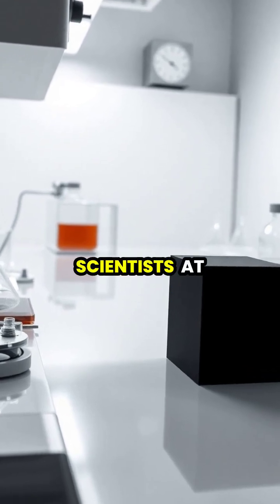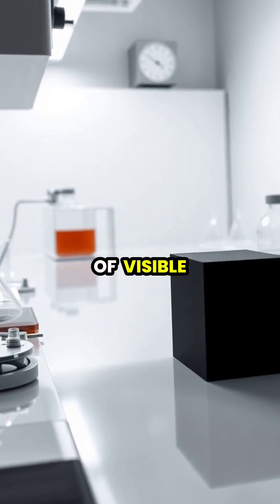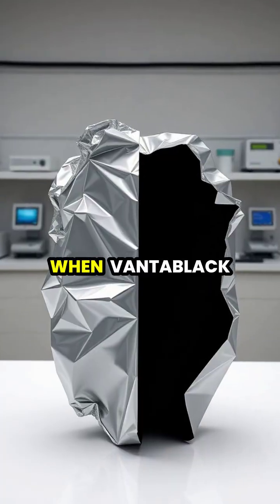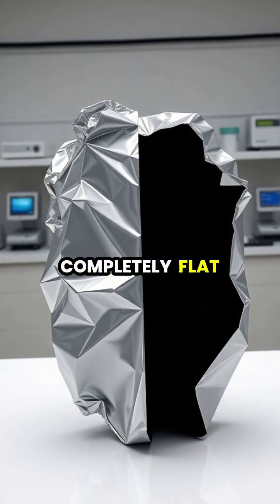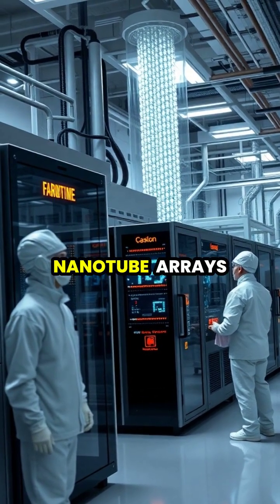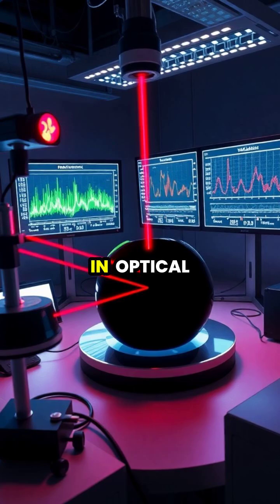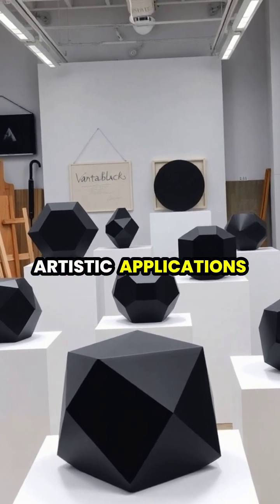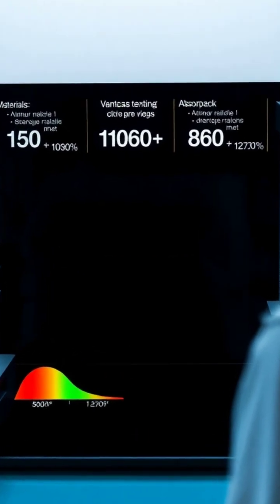The Darkest Material: Discovering Vantablack 🌌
Dive into the world of Vantablack, the blackest material ever created, absorbing an astonishing 99.965% of visible light! From its unique carbon nanotube structure to its exciting applications in art and science, this video explores the journey of Vantablack. Learn about the intense manufacturing process and the controversy surrounding its exclusive artistic rights.